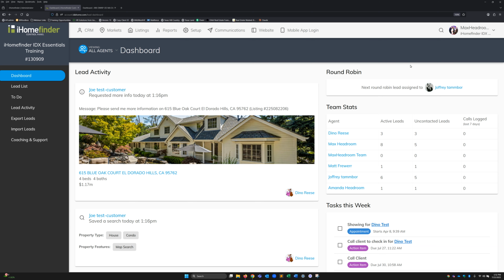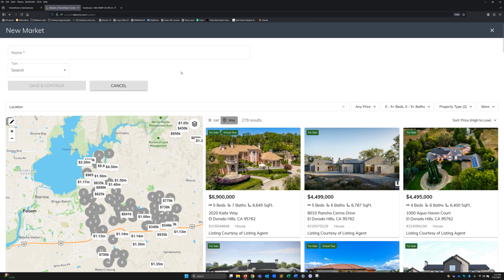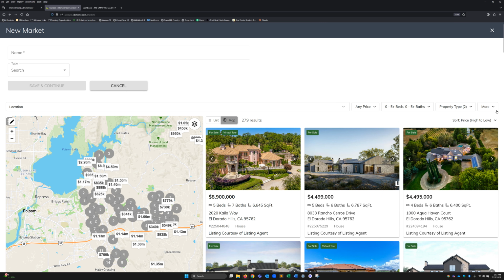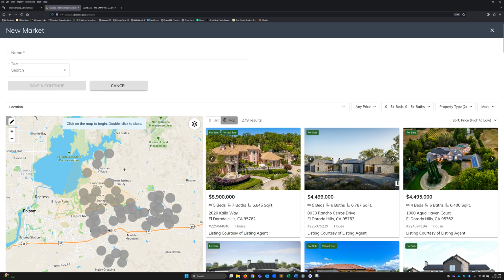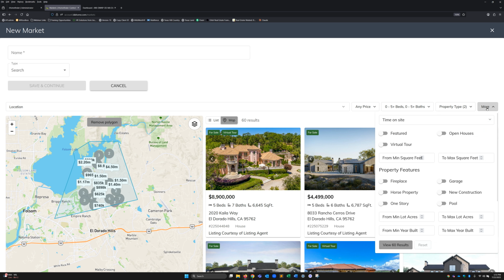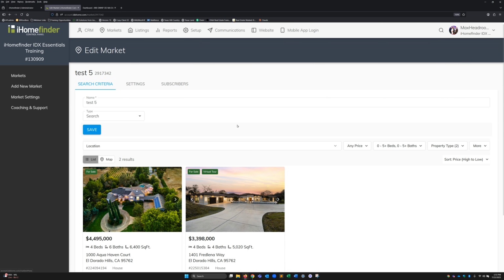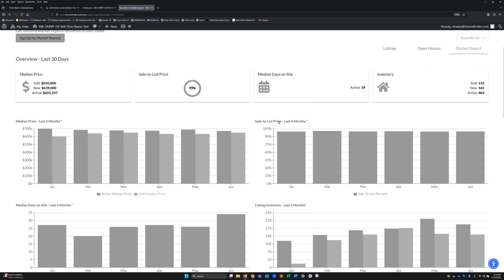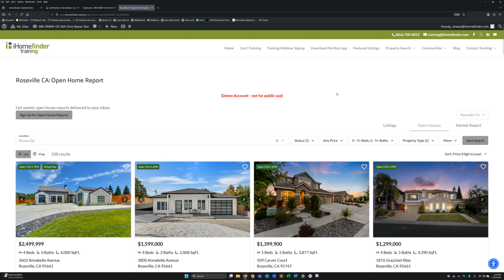Creating and Managing Markets in the iHomeFinder IDX Control Panel | Real Estate Agent Tutorial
Learn how to create custom IDX searches called “Markets” that help you engage leads, generate property alerts, and showcase listings directly on your website! 🏡 This tutorial walks you step-by-step through building powerful searches that convert prospects into clients.

In this video, you’ll learn how to:
✅ Create custom Markets based on popular keyword searches (e.g., waterfront homes, luxury condos, or specific neighborhoods)
🗂 Assign Markets to leads so they automatically receive property alerts
🌐 Embed Markets on your website by creating pages for each search
🔎 Customize search settings to target exactly what your clients want
📊 Track Market performance and see which searches generate the most engagement

💡 Pro Tip: Creating targeted Markets is a lead-generating powerhouse — it turns your website into a highly personalized experience for buyers and keeps your leads engaged automatically!

🧠 Smart, nerdy websites? Kinda my thing.
🚀 Tips, tools, and tech shortcuts to make your website actually work… You’re welcome. 😉